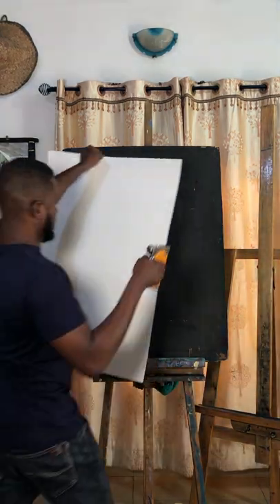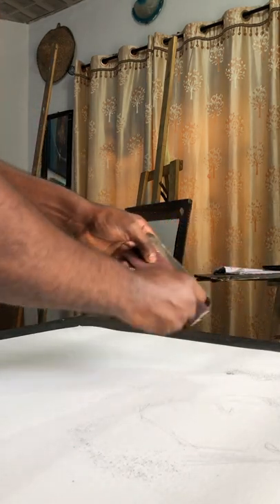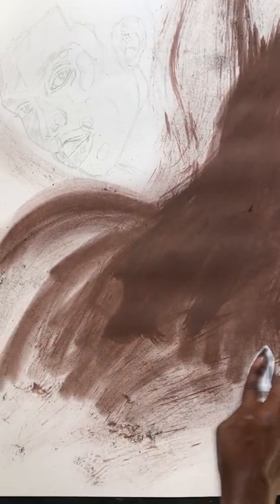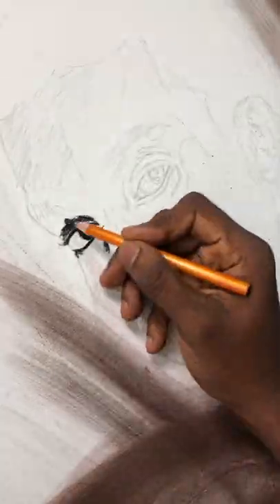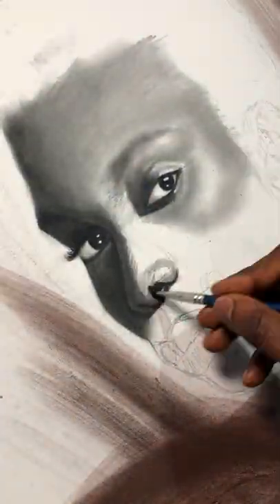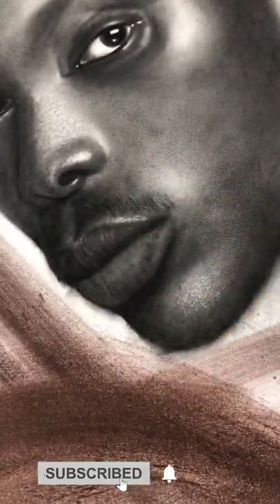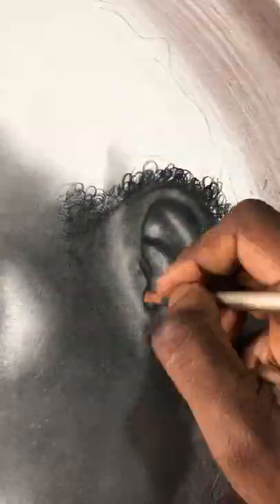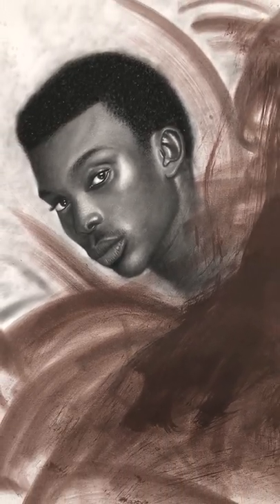You won't Believe what I used in making this art piece| "Escape from Loam" | Etuk Unyime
I tried achieving brush strokes on my drawing and the outcome came out wrong but I found a way to amend it. Haha
This realistic pencil piece took about 60 hours to create and the materials used for this are: Generals Charcoal pencils(extra soft and medium grade)
                                   soft graphite pencils
                                  Pencil Eraser
                                  Tombow mono eraser
                                  Tortillion or Blending Stump
                                  Soft and Hard brushes
                                  Tissue Paper
                                   Pelican Paper
                                   Methylated spirit
                                   Pastel chalk